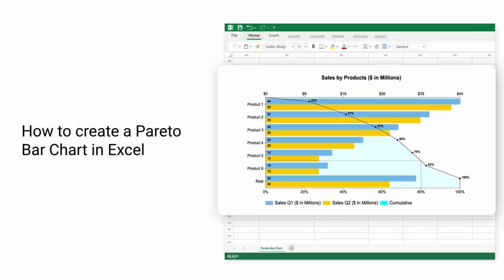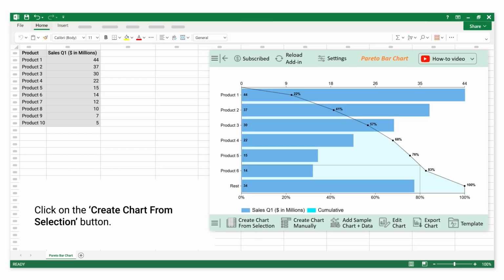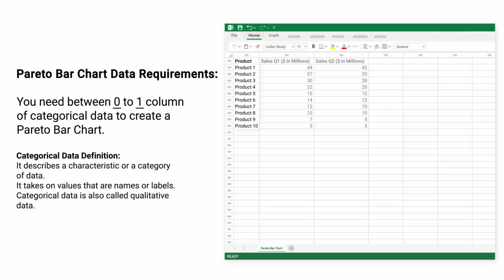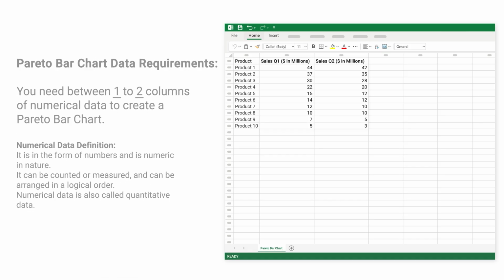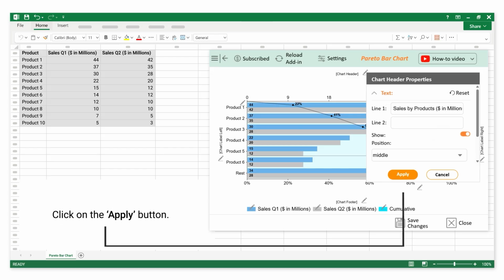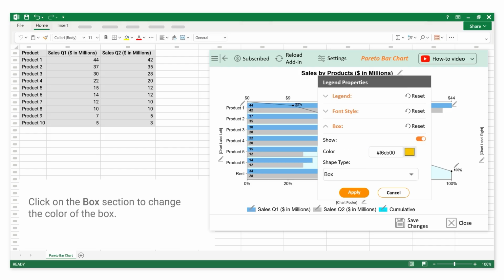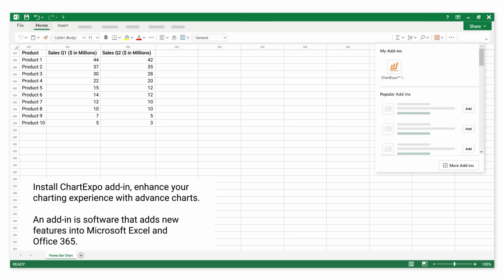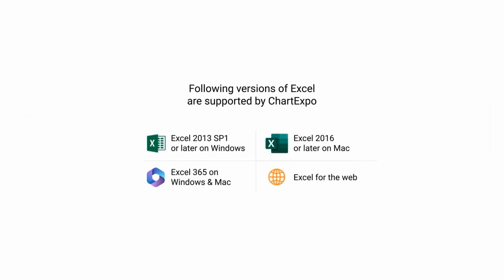Build a Pareto Bar Chart Like a Pro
A Pareto chart, also known as a Pareto bar chart, is used to identify the most significant factors contributing to a problem using the 80/20 rule. In this video, you’ll learn how to create a Pareto chart step by step and see which categories have the greatest impact.

This tutorial shows how to build a Pareto bar chart by sorting data from highest to lowest values and adding a cumulative percentage line. Pareto charts are commonly used in quality control, business analysis, financial reporting, and process improvement to focus on the most critical causes.

📌 What you’ll learn in this video:
• Create a Pareto chart
• Build a Pareto bar chart step by step
• Prepare data for Pareto analysis
• Customize bars, labels, and percentages

⏱️ Timestamps:
• 00:09 Create chart from selection.
• 01:12 Pareto Bar Chart data requirements.
• 02:06 How to edit a chart?
• 03:21 How to export a chart?
• 03:42 How to install ChartExpo add-in?